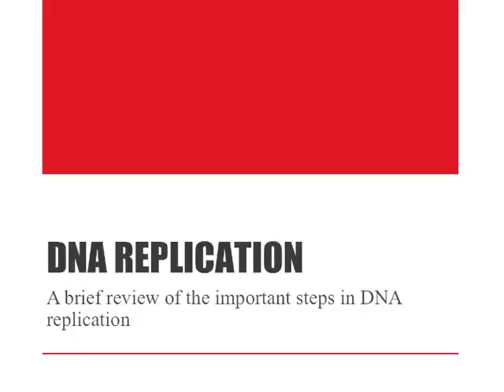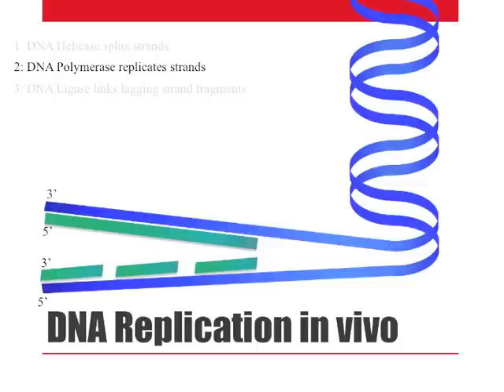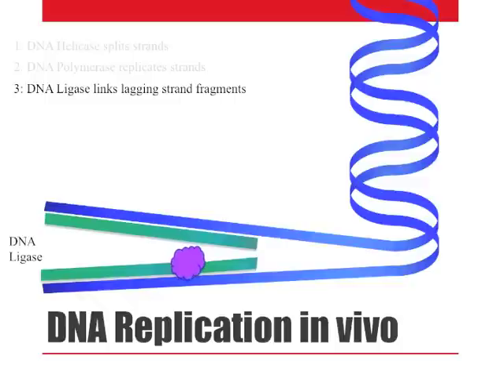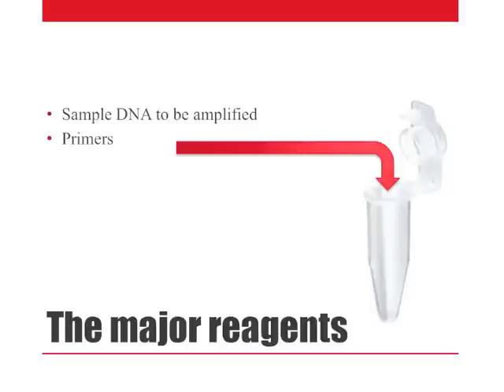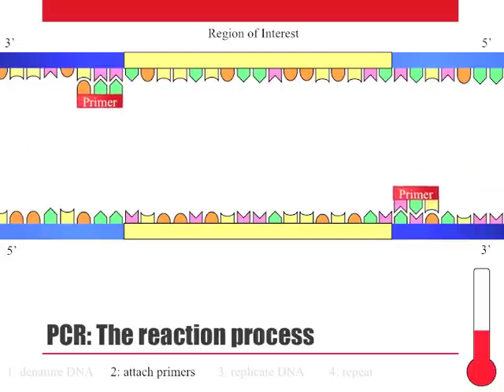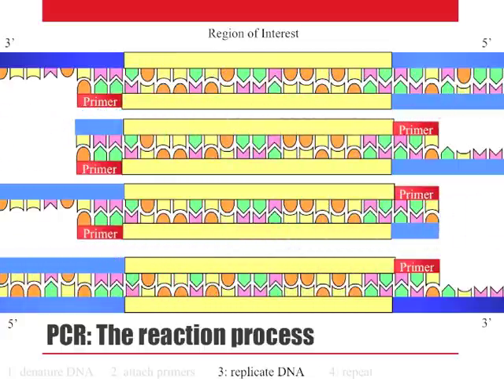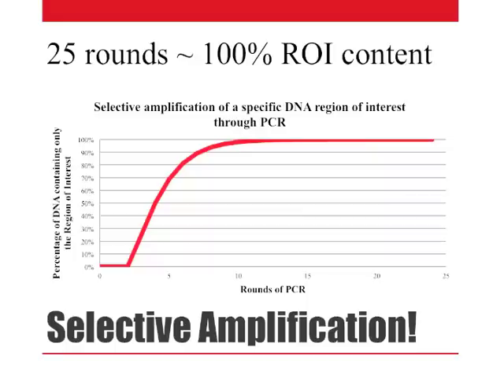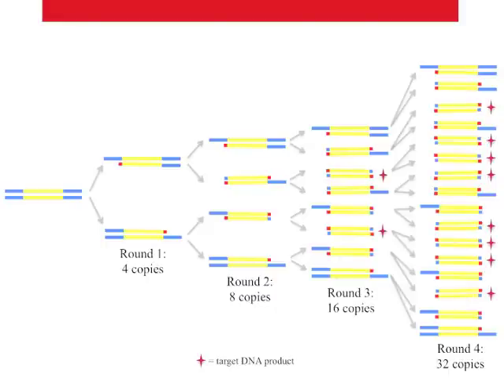PCR: The Polymerase Chain Reaction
This video provides an explanation of the theory and technique of PCR, the polymerase chain reaction. This technique is fundamental to much of the research in molecular biology that is being conducted today.